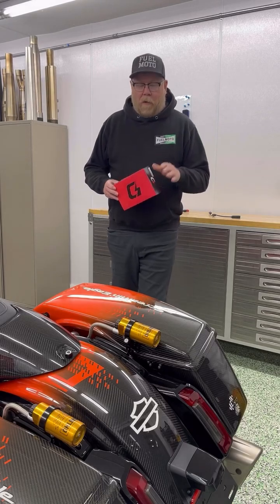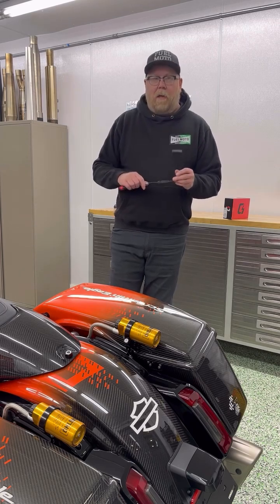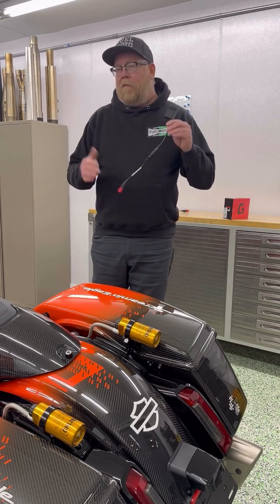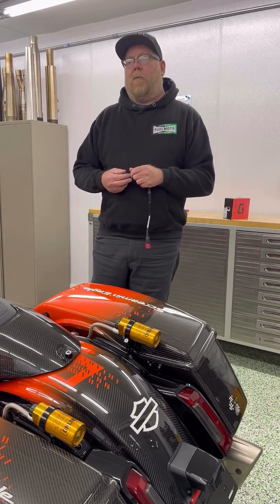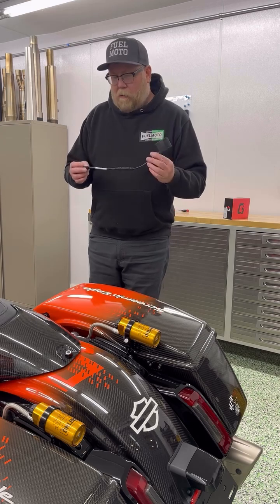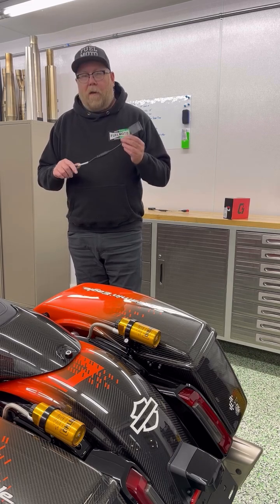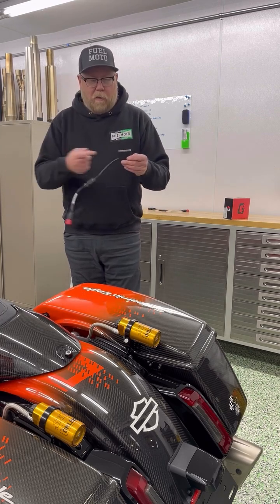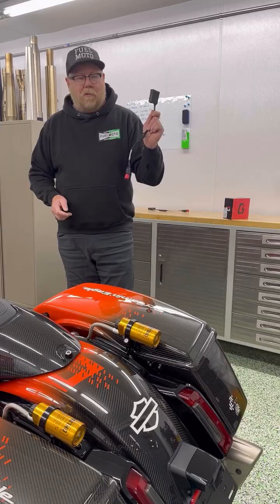Dynojet PV4 Walk Through: What's Included? Do I Need a License? What Does My Dyno Tuner Need?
Jamie at Fuel Moto walks through the Dynojet PV4. Answers your questions like: What’s included? Do I need a license? What does my dyno tuner need?